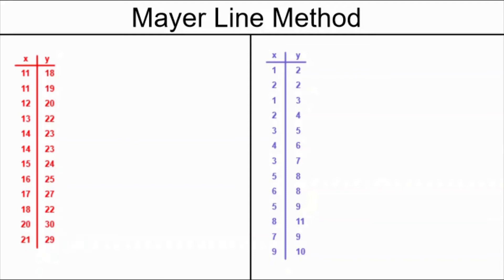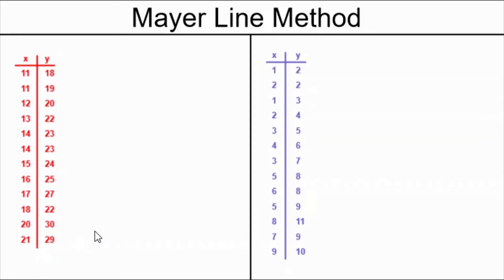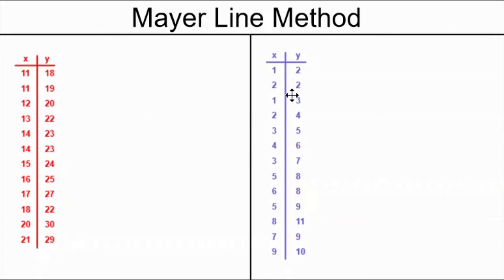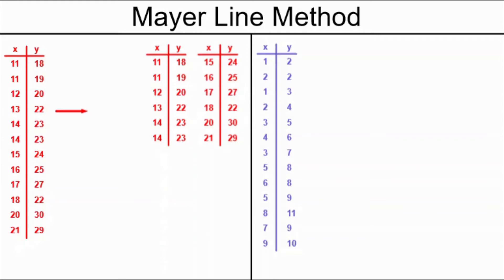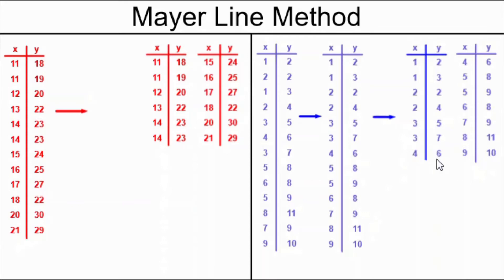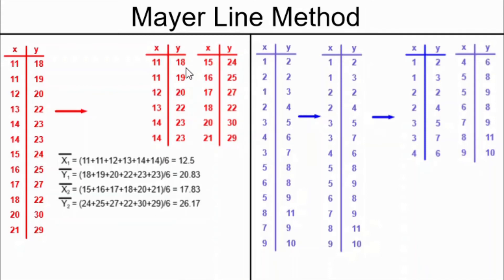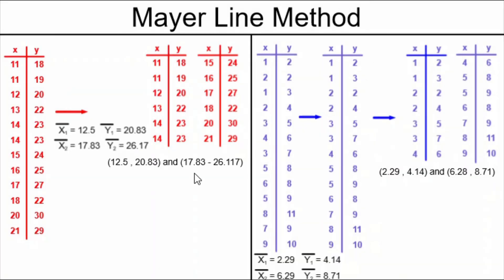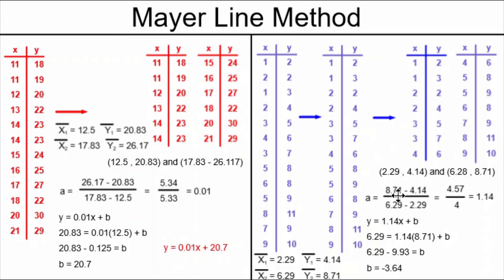Mayer Line Method - The Entire Method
Previously, I made 4 videos that show the 4 parts of the process for deriving a linear regression equation using the Mayer Line method. This video has all four parts combined, to show the whole process.